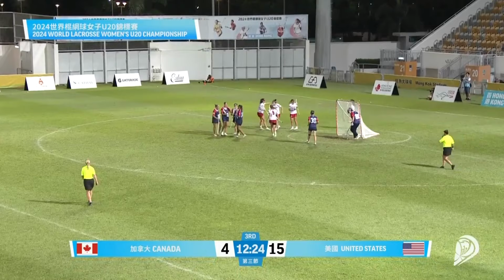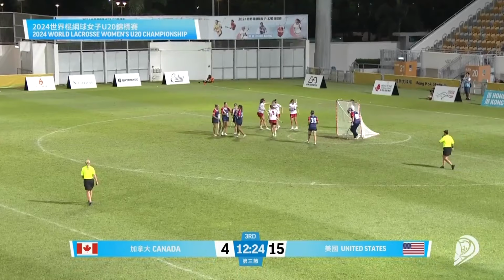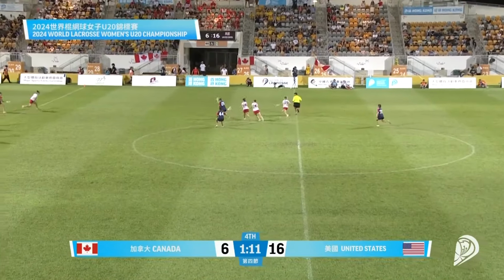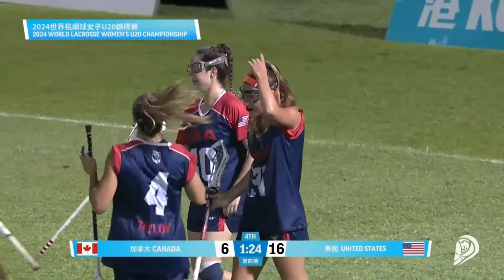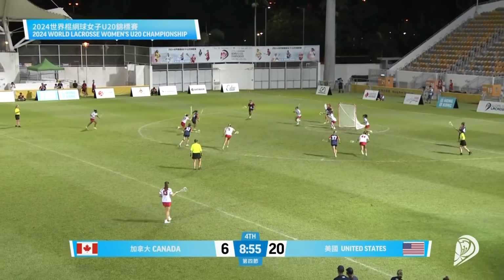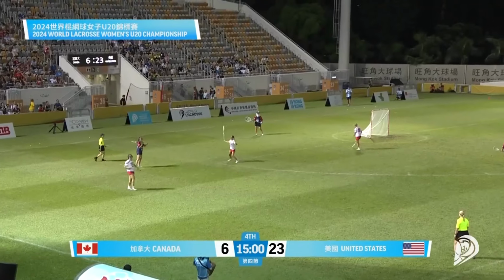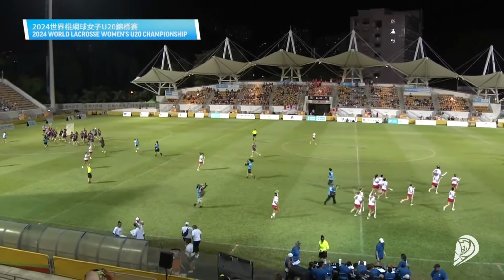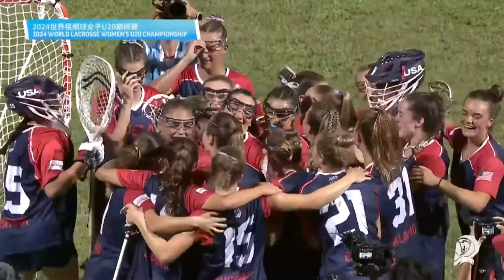Gold Medal Highlights | 2024 World Lacrosse Women's U20 Championship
As defending world champions, re-live the United States' back-to-back gold medal victory 🇺🇸🥇